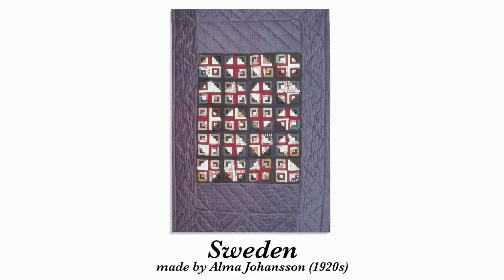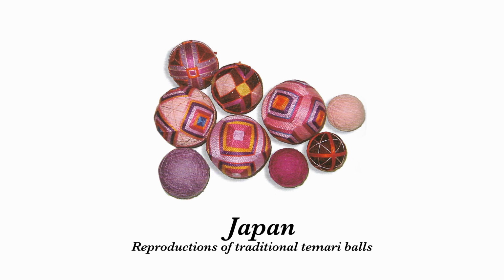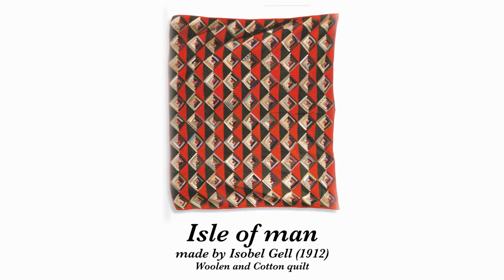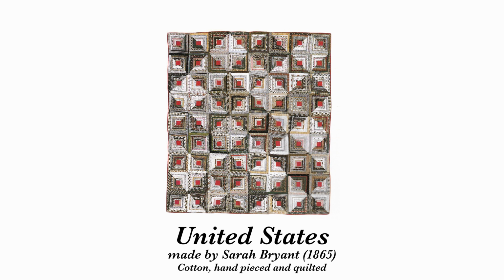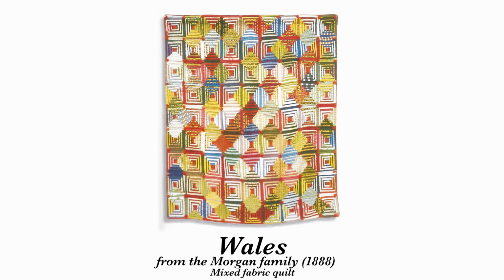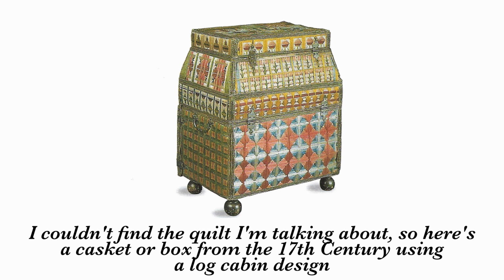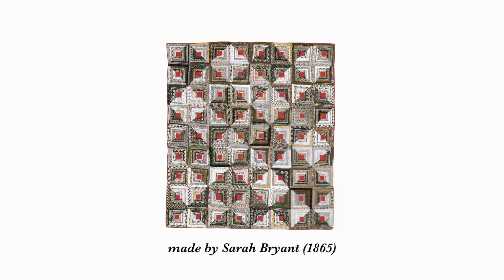Log Cabin Quilt Block | A Brief History + How To Make It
If you've ever wondered how to make a log cabin block, I'm sure you'll find this tutorial very useful. As well as the how-to, I've also included a condensed history of log cabin, where it originated, and the various methods used to make one.

If you would like to see another example of a log cabin quilt, I show one of my own at the end of my 'Upcycling Silk Ties' video

Time Stamps:
0:00 - Intro
0:29 - History of Log Cabin Quilts
5:48 - Various Methods
7:31 - How To Make A Log Cabin Block
14:53 - The Finished Quilt (sort of)
History and how-to books:
- Making Connections, Around the world with Log Cabin by Janet Rae and Dinah Travis. Published by RT Publishing, 2004.
- The Complete Book of Patchwork, Quilting and Appliqué by Linda Seward. Published by Reed International Books, 1987.
- The New England Quilt Museum Quilts by Jennifer Gilbert. Published by C & T Publishing, 1999.
- Geometric Patterns from Roman Mosaics and how to draw them by Robert Field. Published by Tarquin Publications, 1988.
- Good Housekeeping step-by-step encyclopedia of Needlecraft by Judy Brittain and assisted by Sally Harding. Published by Book Club Associates London, 1979.

Inspiration books:
- Artful Log Cabin Quilts by Katie Pasaquini Masopust. Published by C & T Publishing, 2017.
- Log Cabin Landscapes by Dorothy Stapleton. Published by Traplet Publications, 1988.
- Watercolor Log Cabin Quilts from the Palouse Patchers collected and edited by Terry Johnson-Huhta. Published by American School of Needlework, 1996.

Where it all began:
- National Geographic Egypt's Animal Mummies. November 2009 Issue. Vol.216. No.5.